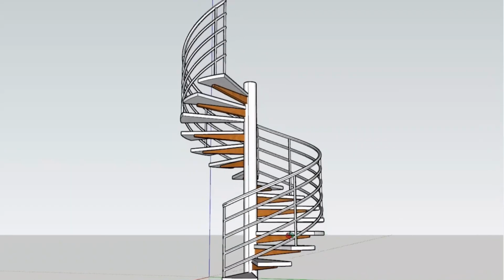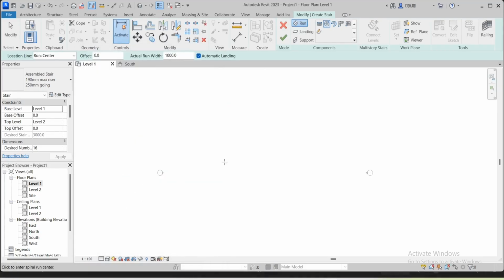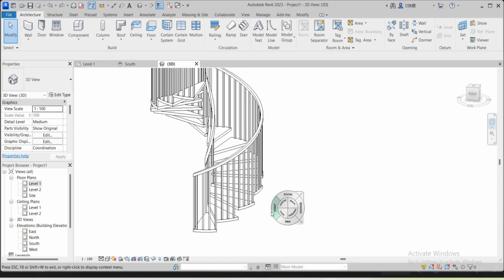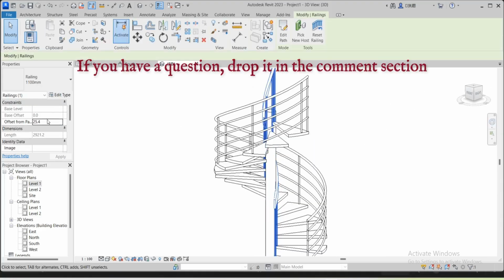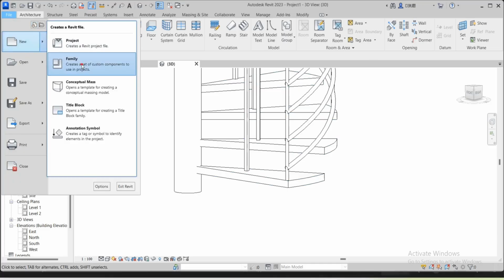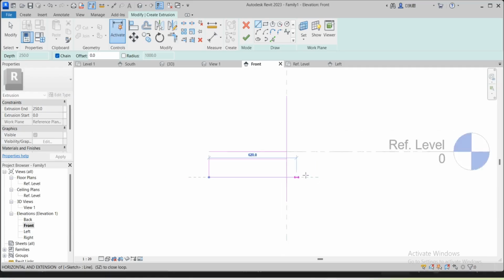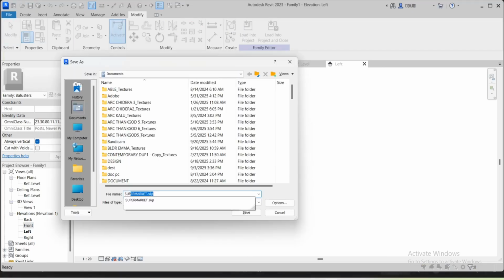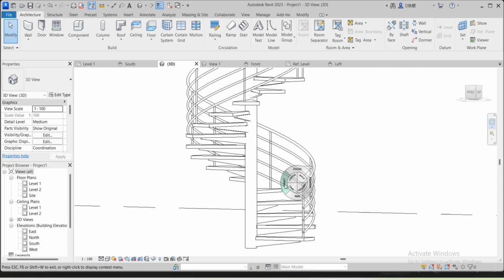How to Create a Spiral Staircase in Revit | Step-by-Step Tutorial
How to create a spiral staircase in Revit is an essential skill for designing elegant, space-efficient stair systems that meet both architectural and functional requirements. You'll learn how to model a spiral staircase, configure its layout, customize stair properties, and create a professional stair design that integrates seamlessly with your BIM model and construction documentation.

Spiral staircases in Autodesk Revit combine stair runs, landings, railings, supports, treads, risers, families, materials, and levels to form a coordinated architectural system. Understanding how these components work together helps you improve modeling accuracy, simplify design revisions, maintain documentation consistency, and create stair designs that are both visually appealing and construction-ready.

By the end of this tutorial, you'll be able to create a spiral staircase from scratch, adjust the stair radius and rotation, modify risers and treads, customize railing systems, assign materials, and refine the overall design for professional architectural projects. These practical techniques will help you reduce modeling time, avoid common beginner mistakes, and confidently create complex stair systems in Revit.

As your Revit skills continue to grow, spiral staircase modeling naturally connects with architectural modeling, levels, floors, railings, families, materials, view templates, detailing, schedules, sheets, and construction documentation. Understanding these connected workflows will help you build more complete BIM models and deliver coordinated architectural projects from concept through final documentation.

Keep practicing these workflows and you'll create more sophisticated architectural designs, produce cleaner documentation, and become more confident with Autodesk Revit on every project.

TIMESTAMP:
00:00 Introduction
00:32 Navigating to Stair Tool
00:45 Adjusting Stair Dimensions (Height, Radius, Steps)
01:08 Placing the Spiral Staircase in Plan View
01:25 Fine-Tuning and Editing Stair Parameters
02:00 Adding Stair Support (Custom Trick)
06:56 Conclusion